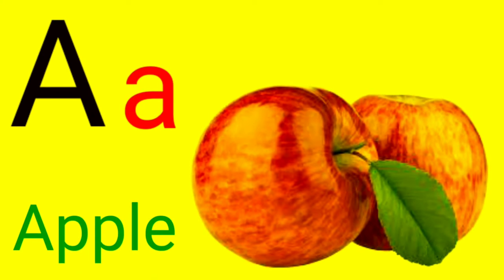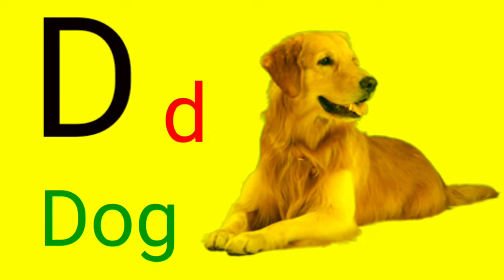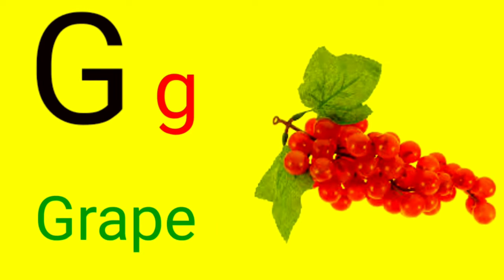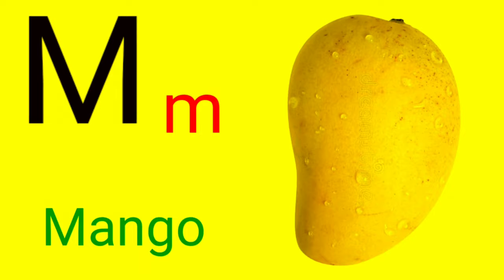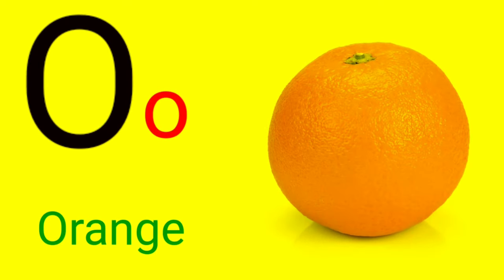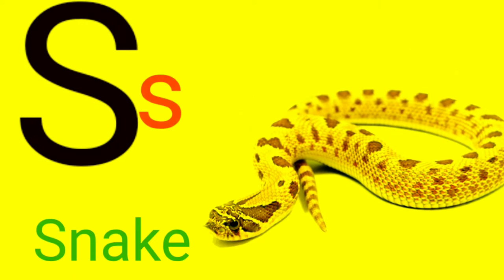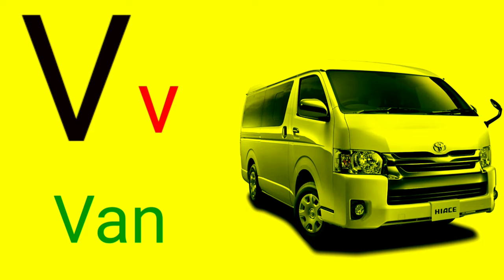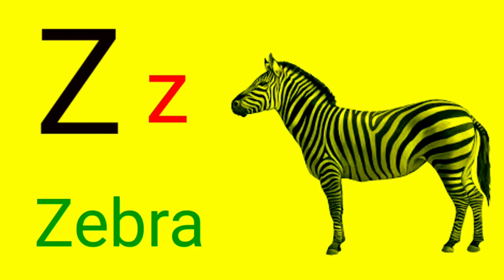ABCD in English | Alphabet song | Read and Write The Alphabet | Learn English | a to z |drawing abc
The ABCD song is a great way for kids to learn their letters. This catchy tune is sure to get stuck in your head, and your child will love singing along. The song is also a great way to teach your child how to identify letters. As you sing along, point to each letter as it is sung. Your child will soon be able to identify all of the letters in the alphabet.

Read and Write The Alphabet

Learn how to write abcd english Alphabets with multi colours.
 This video is helpful for Children to learn Alphabets writing and drawing all thing . So, keep watching.
also answer some other questions

a se anar aa se aam,varmala,varnamala in hindi,rhymes in hindi,rhymes,kids,kids poem,अ से अनार,hindi rhymes,
hindi nursery rhymes, hindi kavita, hindi poem, A to z alphabet, abcdefg, alphabet, A for apple b for ball,
 K se kabutar kha se khargosh, Hindi swar, a se anar aa se aam, kkhg, हिन्दीस्वर, हिन्दीवर्णमाला, a for apple b for ball c for cat d for dog

Learn ABC Alphabets & Bangla Alphabets for kids, ইংরেজি বানান শিক্ষা | ইংরেজি উচ্চারণ করার নিয়ম | A to Z

tag÷
educational
preschool
kids education
nunu tv
abc
a for apple
abcd
a for apple b for ball
abcd rhymes
phonics
song
phonics song
phonics songs
learn
abc song
abc songs for children
children's song
sounds
animation
cartoon
songs
education
animated
alphabets
rhymes
nursery rhyme
music
children
chuchutv
kids songs